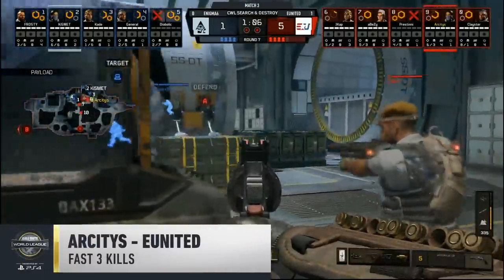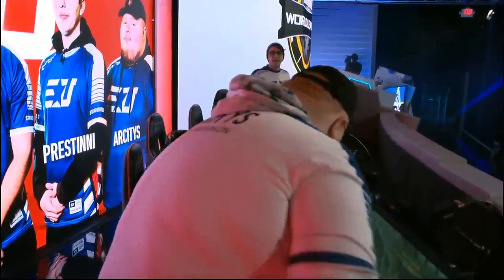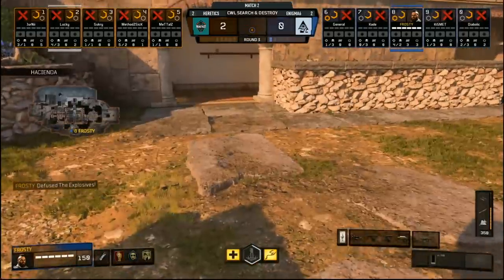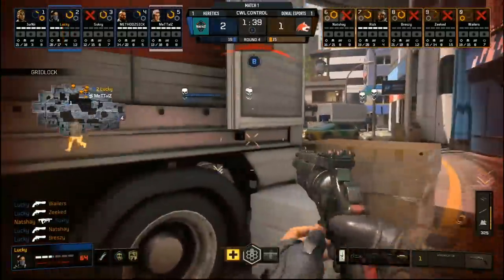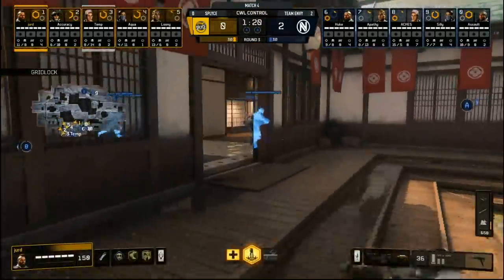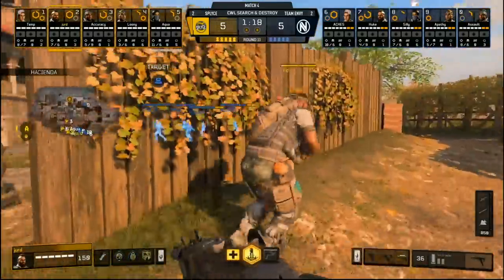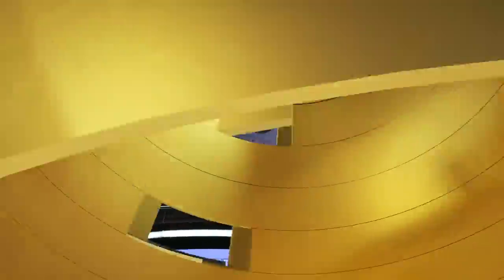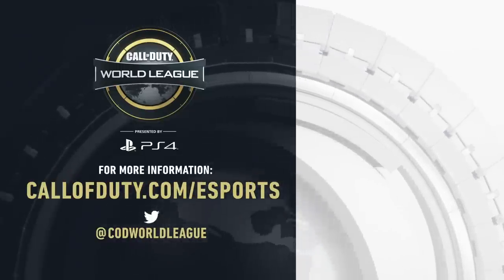CWL Pro League Week 3 | Top 5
Division B kicked off with last second diffuses, more Annihilator domination, and one player taking both the #1 and #2 best plays. This PlayStation Top 5 counts down the best plays from Week 3 of the CWL Pro League.